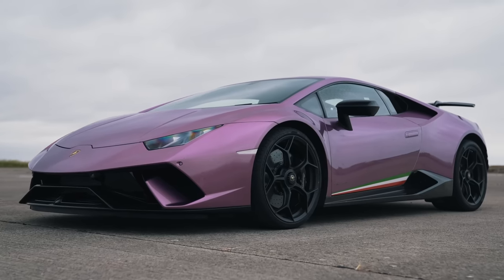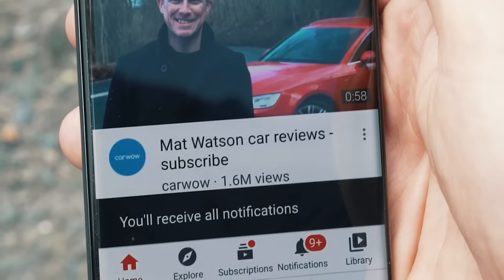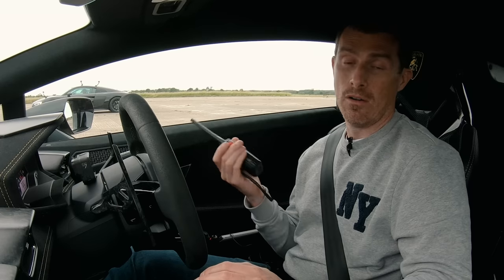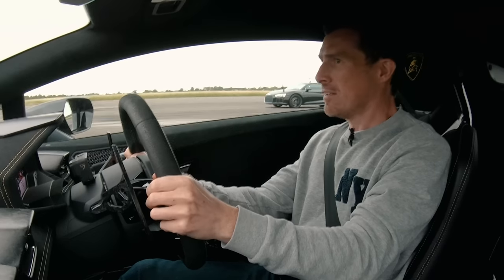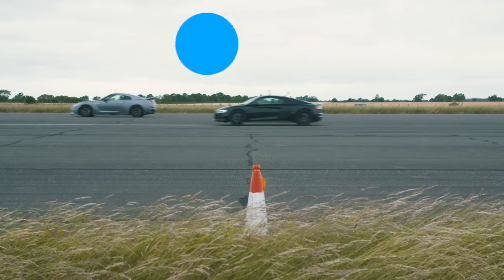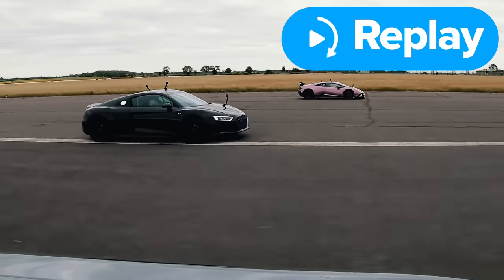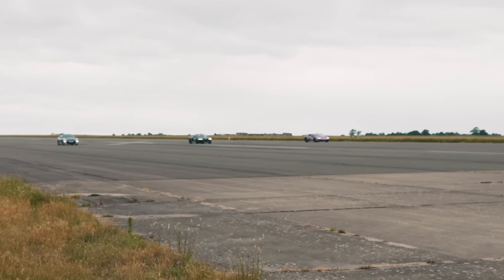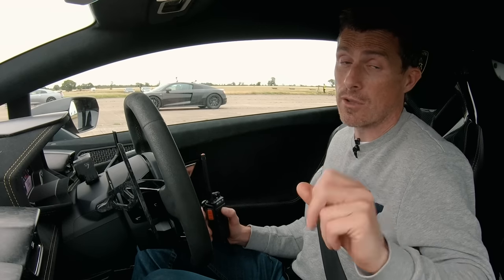Lamborghini Huracan v Audi R8 v Nissan GT-R - DRAG RACE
It’s time for a super Saturday showdown!

First up we’ve got Mat in the Lamborghini Huracan Performante. With a 5.2-litre V10 hiding under the bonnet, it’ll put down an impressive 640hp & 600Nm of torque!

Alongside him, we’ve got the Audi R8, which is also sporting the same 5.2-litre V10 under the bonnet. However, unlike the Lamborghini, this tuned R8 will ‘just’ put out 600hp and 580Nm of torque.

So how about the GT-R? Well, it may only have a 3.8-litre twin-turbo V6 under the bonnet. However, it’s been tuned by Litchfield! And as a result, it puts down 670hp and 830Nm of torque!

So the GT-R clearly has the performance advantage, but, it’s also the heaviest! Will that work against it over the quarter-mile? There’s only one way to find out… LET’S RACE!